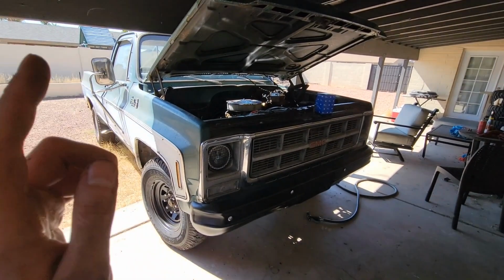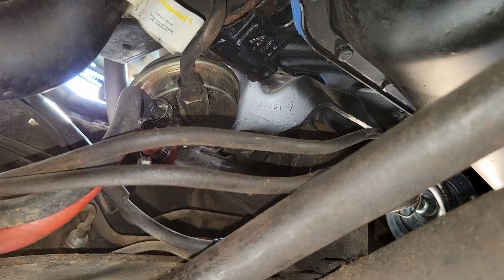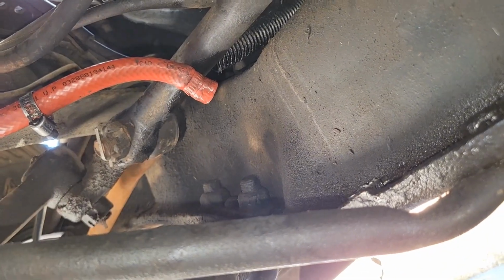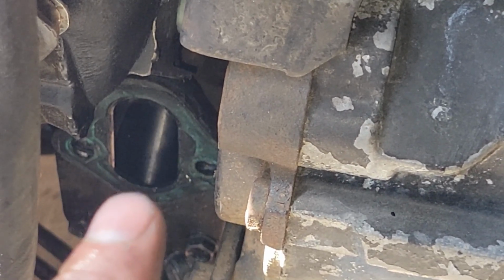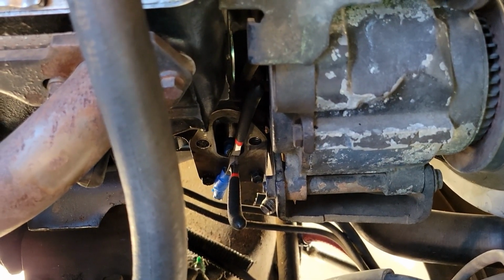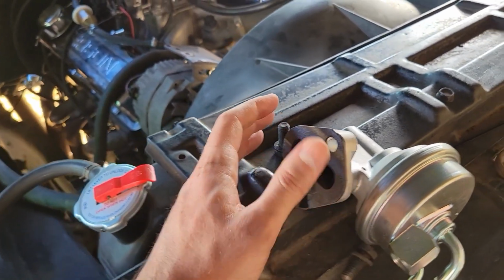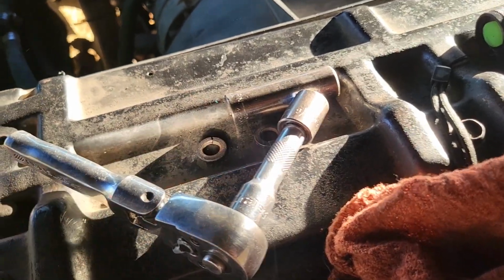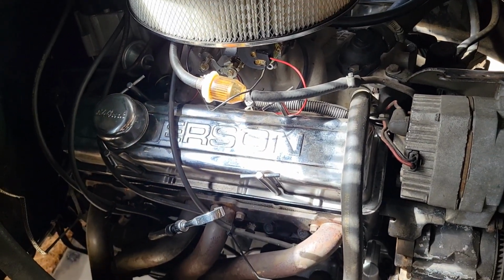Mechanical Fuel Pump Replace on Small Block 350 Engine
Shown here on my 1979 GMC c3500 squarebody. I take you true the steps and provide helpful tips to make replacing your fuel pump easier. Easy enough to do in 30 min but there are very important steps to make sure it's done right.